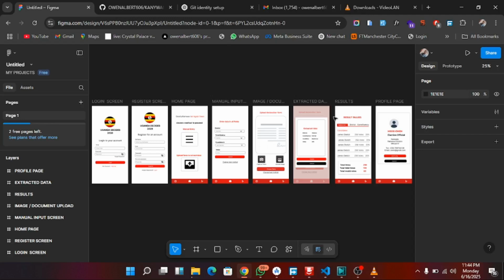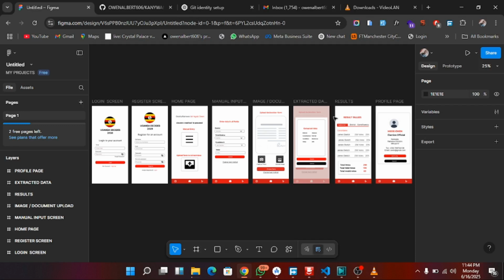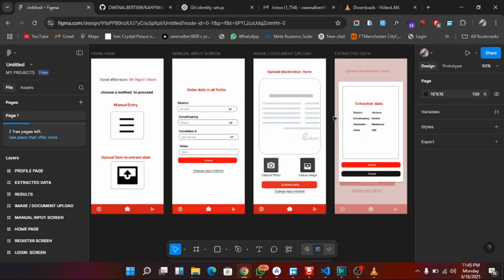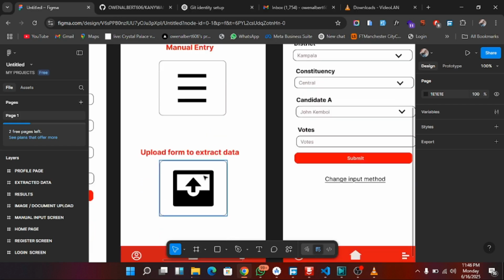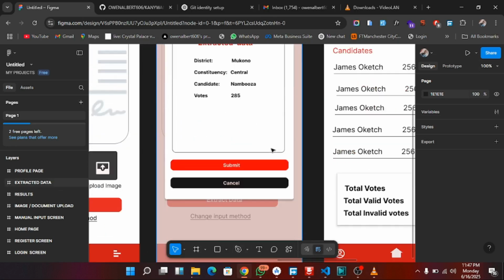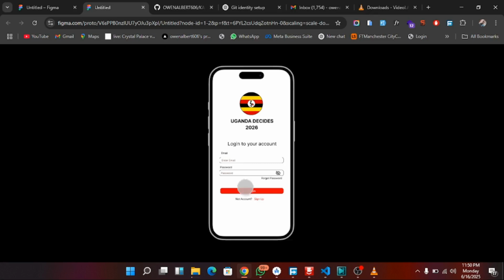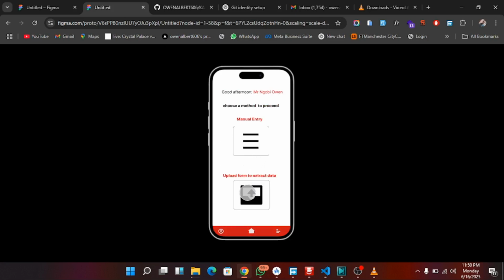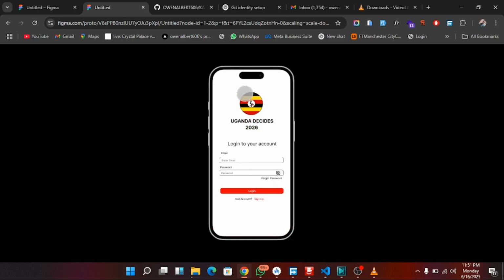E-Vote Tracking Mobile App UI Design | Figma UI/UX Walkthrough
Welcome to this UI/UX design showcase of my E-Vote Tracking Mobile Application, created using Figma! In this video, I walk you through a modern, user-friendly interface tailored for secure and transparent electronic voting.

📱 App Features Demonstrated:

Voter authentication screen

Live election tracking dashboard

Candidate information pages

Voting status & results screen

Clean and intuitive user interface